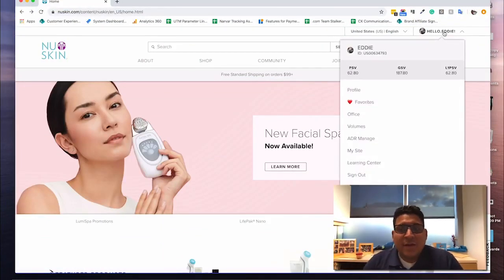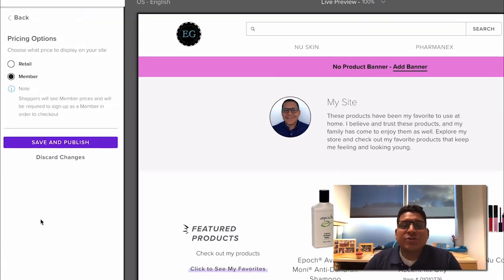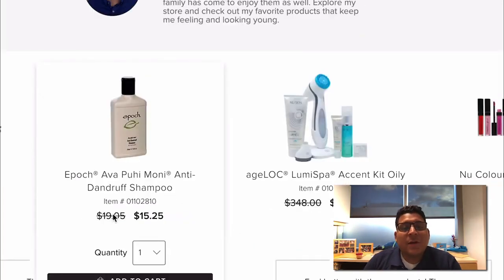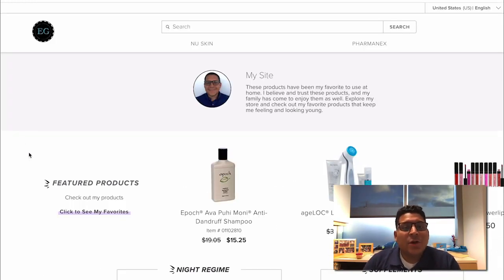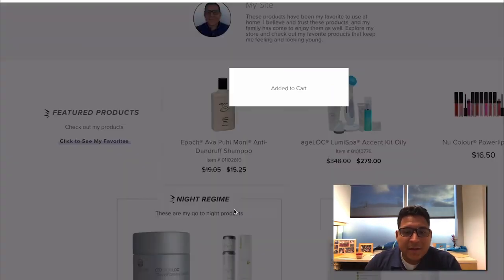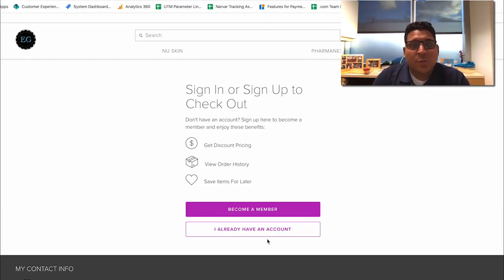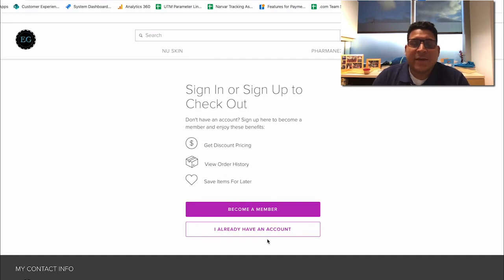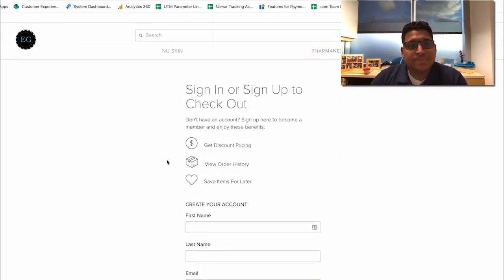Nu Skin Toolbox - My site member pricing